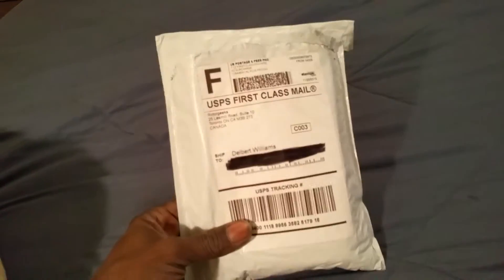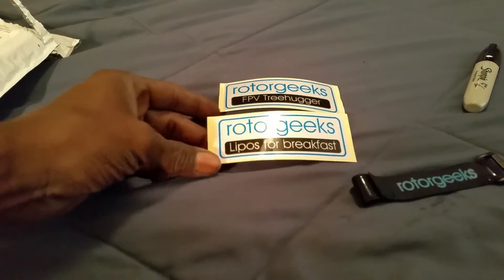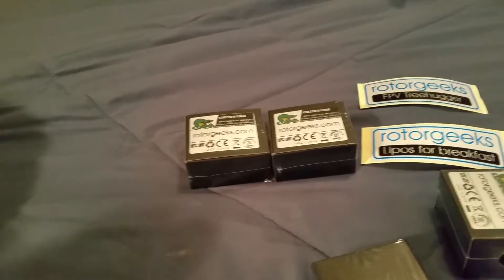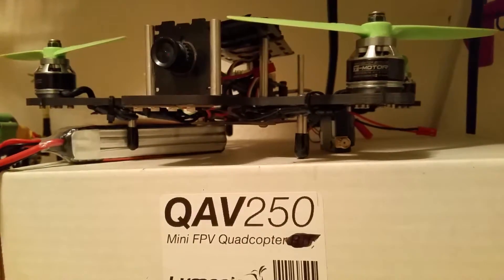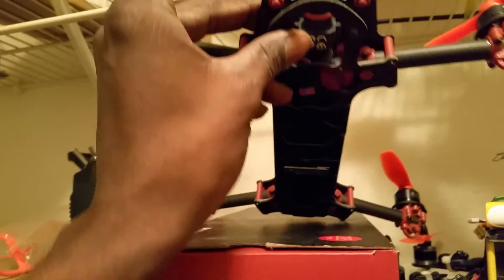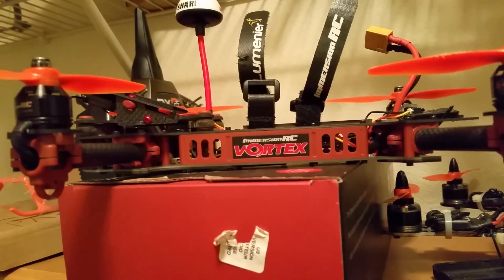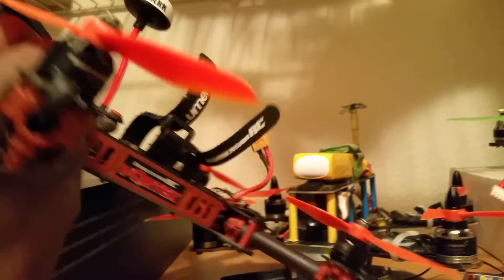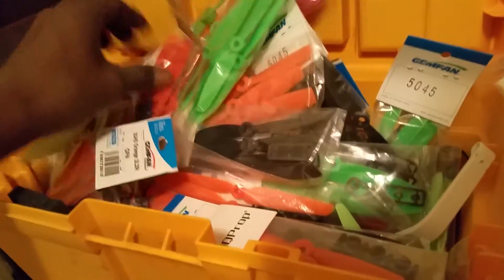Immersionrc vortex update poooooower :) cobra 1960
Cobra 1960 kv motors  just waiting on the vortex 250 pro esc